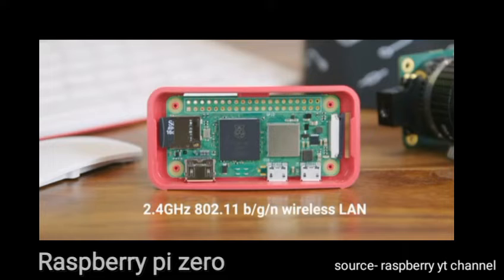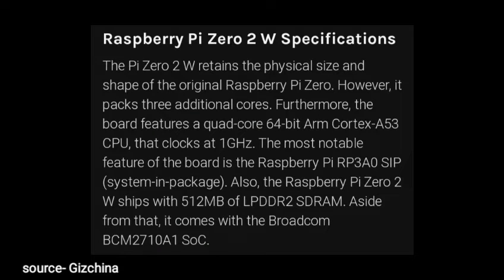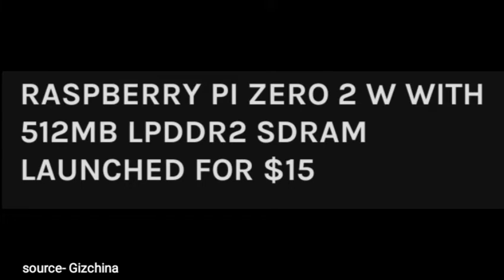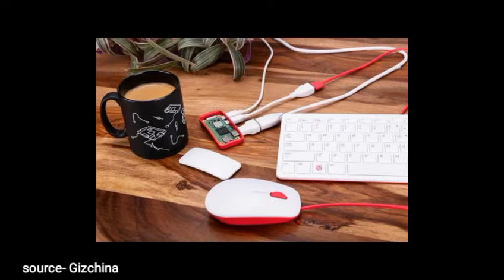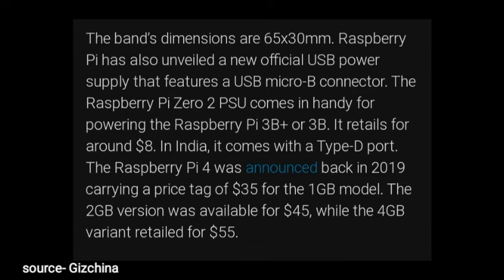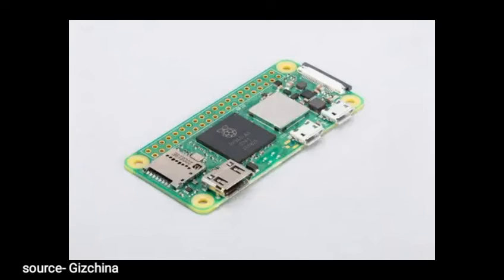Raspberry pi zero 2 with 512mb ram and 1ghz 64bit a53 product video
today we are going to talk about raspberry pi zero 2, patient new modern CPU comes with a new model solutions with the 1 ghz of 64 bit cortex a53 CPU and this comes with the 512 MB lpddr2 ram.
watch this video for full specification revelation